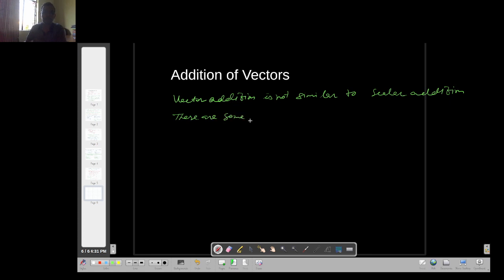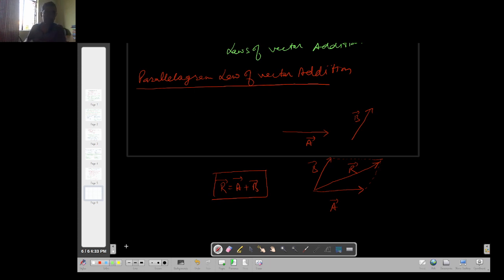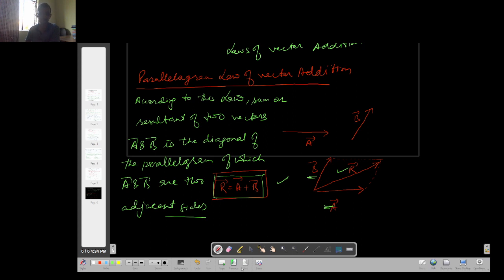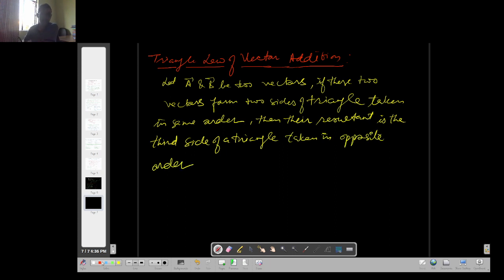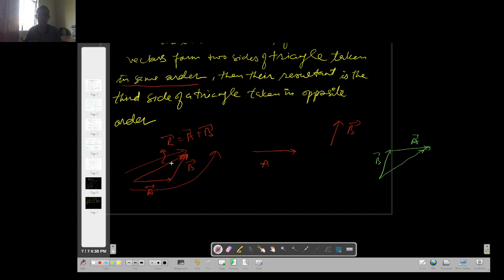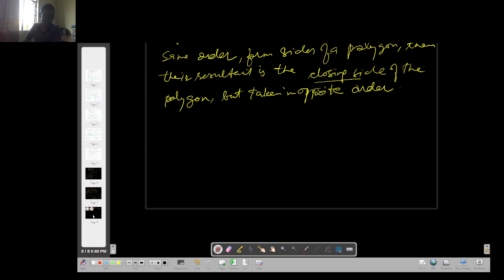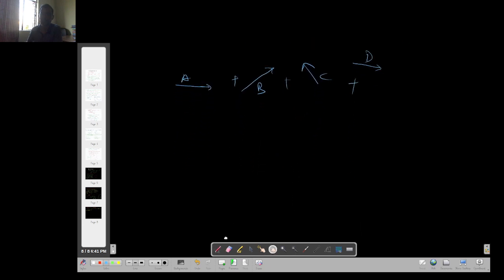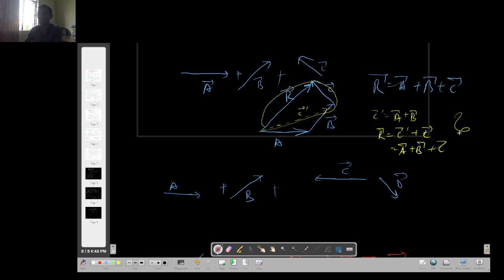Lecture 1.2: Basics of vector Algebra: Vector Addition